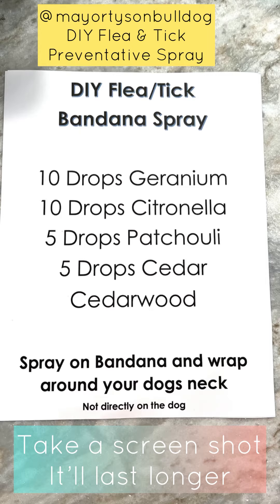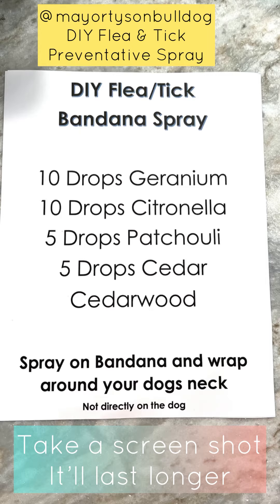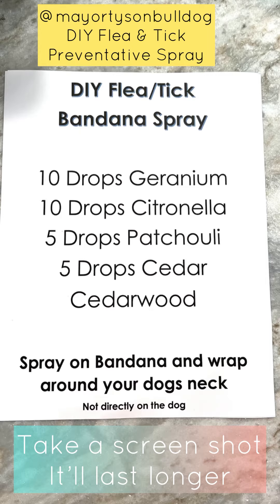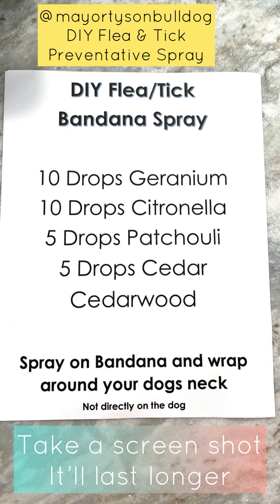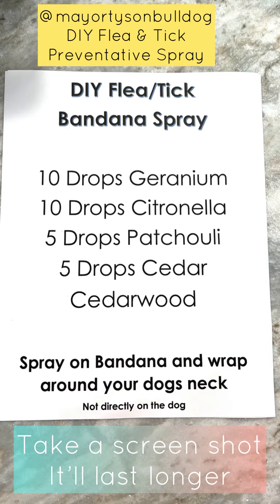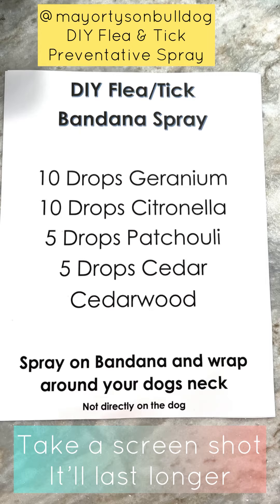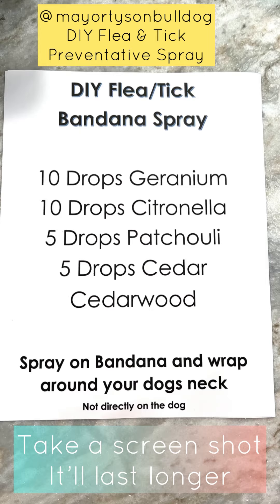DIY Flea/Tick Prevention for your 🐶🐩🐕🦮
Recipe at the end, screenshot & save for future use👇🏻
Always coming atcha with helpful info for your 2, 3 or 4 legged friends
🙋🏼‍♀️I’m not a vet or a nutritionist just a Bulldog mom who likes sharing her tips & tricks. I’ve never given Tyson or Howie a Flea/Tick or Heartworm preventative. I’ve only ever used a real food diet & all natural preventatives